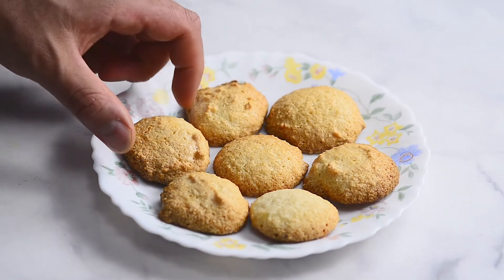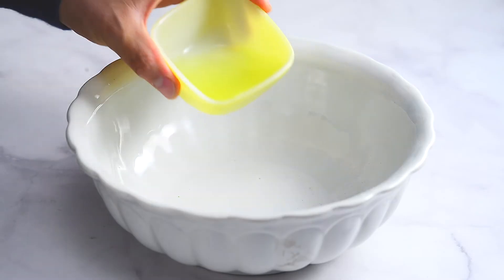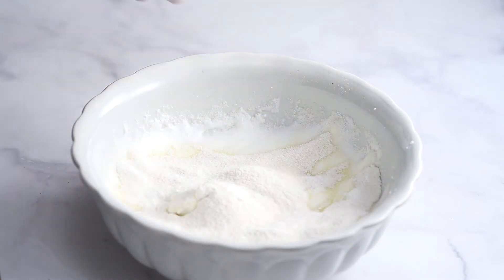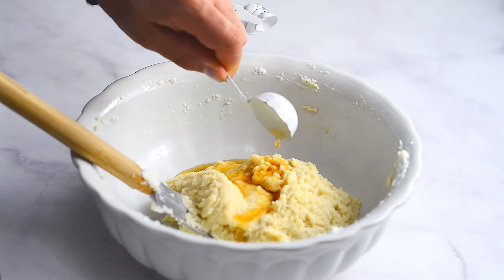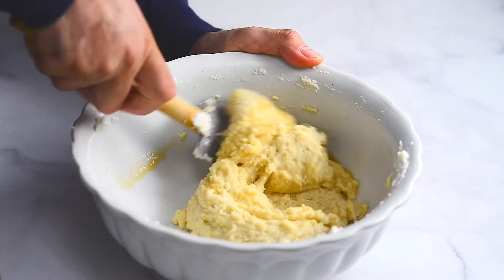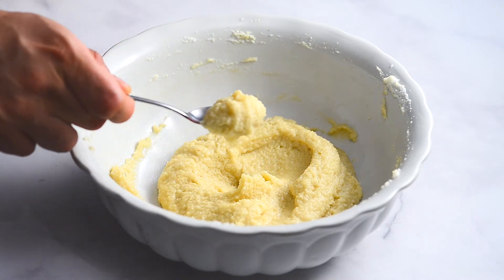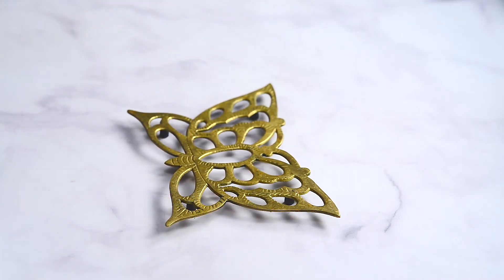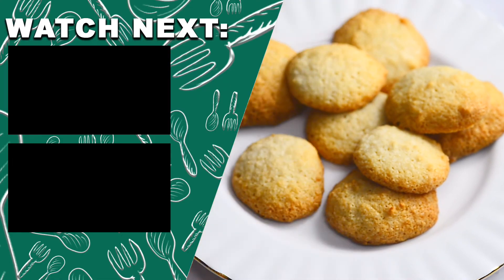4-Ingredient Almond Cookies | Italian Amaretti Biscuits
Quick and Easy Almond Cookies | Italian Amaretti Biscuits! We show you how to make Italian Amaretti Cookies, which are so simple to make and gluten-free. They only require 4 ingredients!

Be sure to also watch our video on the Platinum Jubilee Pudding and our video on How to Make Marmalade | Paddington and the Queen Marmalade Sandwich Sketch

⏱️VIDEO CHAPTERS⏱️
00:00 - Amaretti cookies
00:08 - List of ingredients
00:36 - Amaretto or almond extract
01:03 - Bake the amaretti cookies

INGREDIENTS

    • 2 egg whites
    • 170g/6oz caster sugar
    • 170g/6oz ground almonds
    • 1 tbsp amaretto
    • Butter or oil, for greasing

DIRECTIONS

1. Preheat the oven to 180°C (350°F).
2. In a large bowl, beat the egg whites until firm.
3. Add the sugar and the ground almonds and fold in.
4. Add the amaretto and fold in until you have a smooth paste.
5. Place parchment paper on a baking tray and lightly brush with butter or oil.
6. Using a teaspoon, place small heaps of the mixture about 3⁄4 of an inch apart.
7. Bake for 15 to 20 minutes, until golden brown.